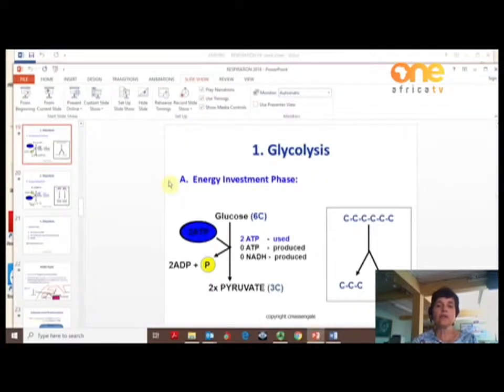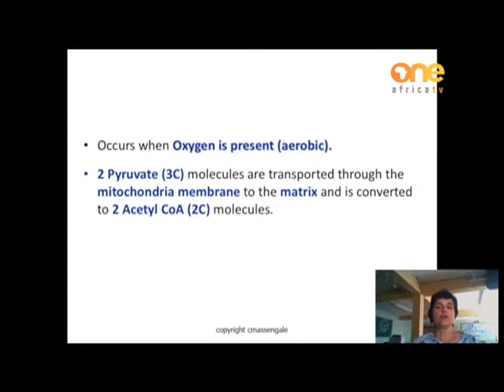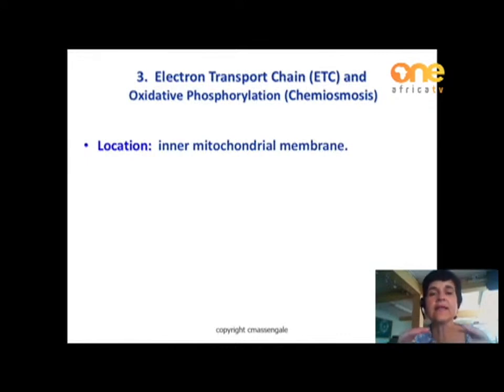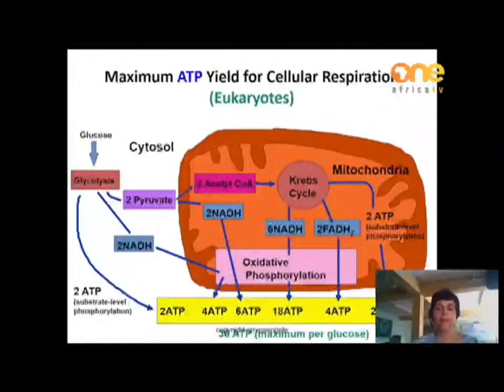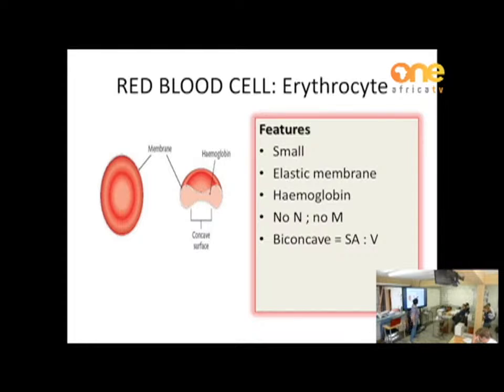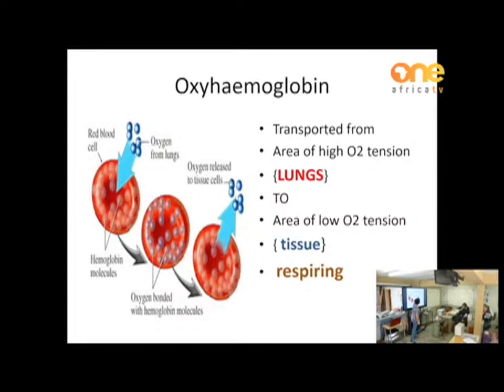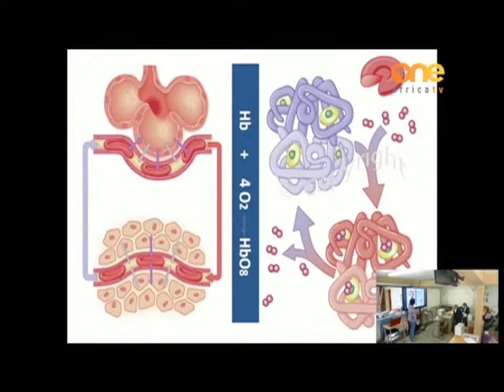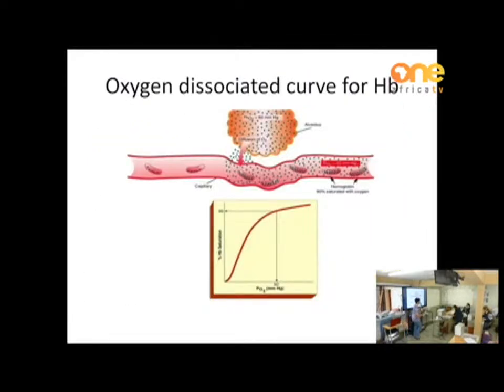LearnOnOne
Presented by Eduvision
Biology Grade 11 - Glycolysis
Watch LearnOnOne LIVE weekdays 9:30:00 on